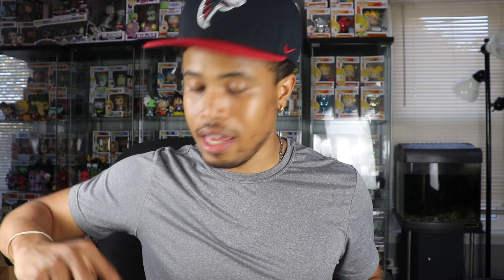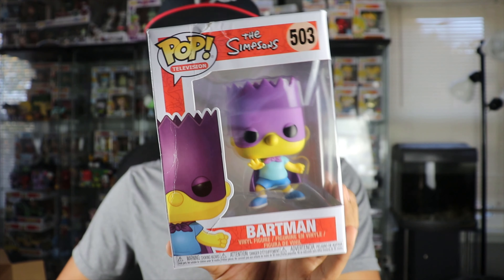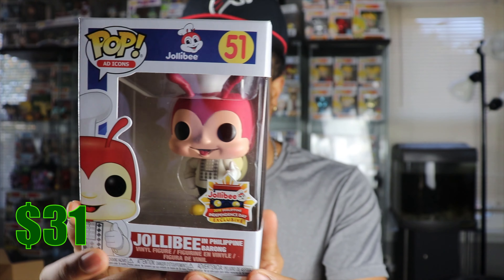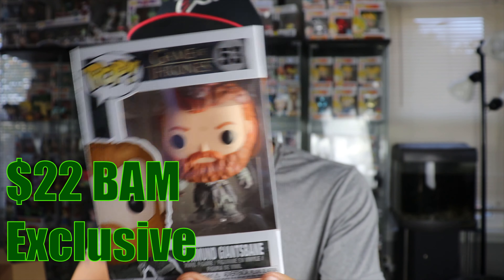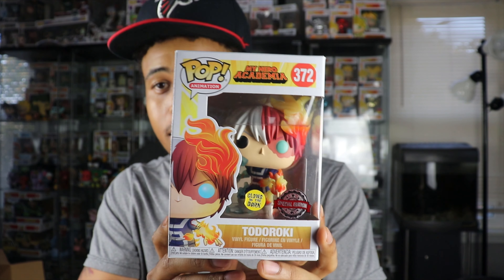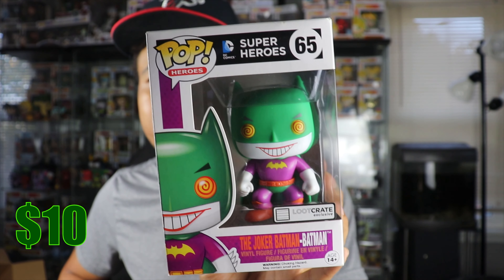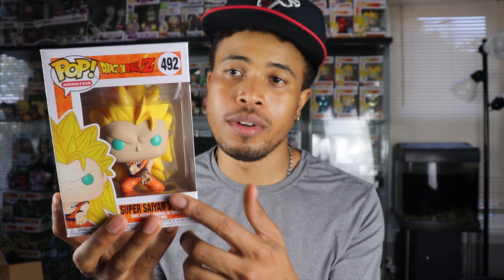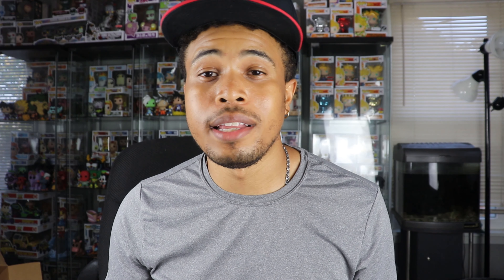Did I Get Another Funko Pop Grail From Chrono Toys?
Check out the newest additions to my Funko Pop Collection. See if Chrono Toys has added any grails to my Funko collection.

ThePopSavage

ThePopSavage

Funko Protectors I Use

Save up for Funko Pops with your loose change by using the Acorns app.